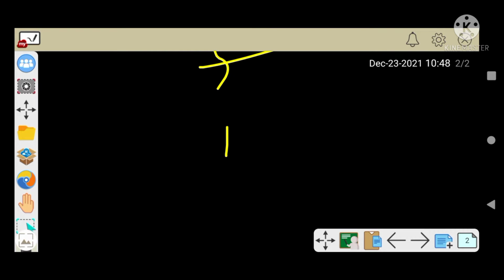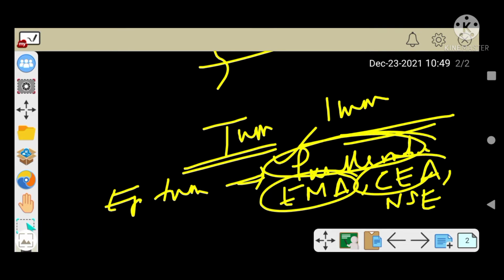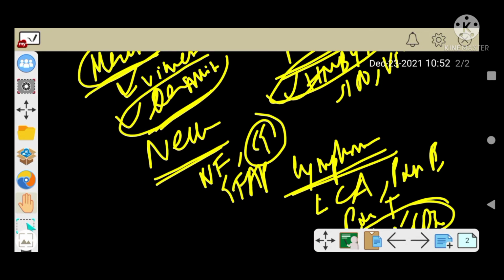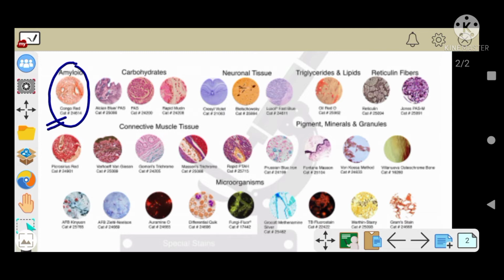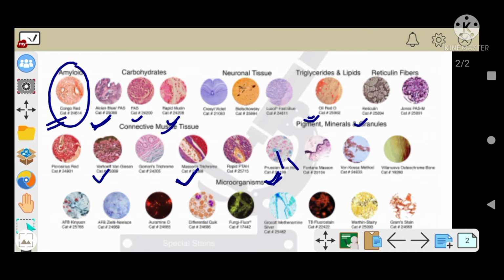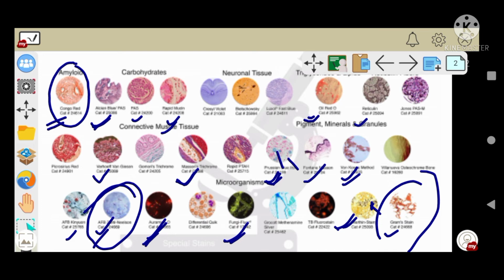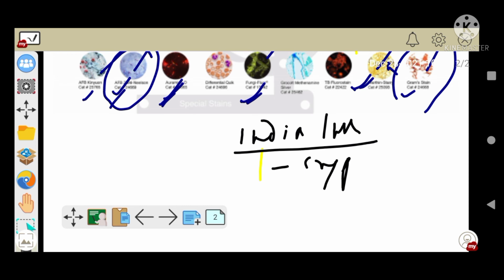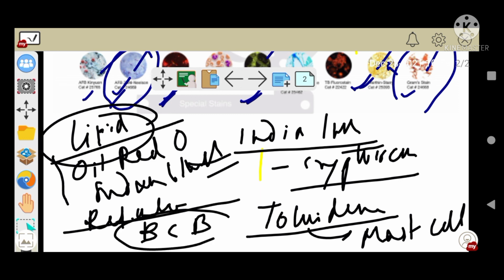Topic: Immunostains & Histopathological stains